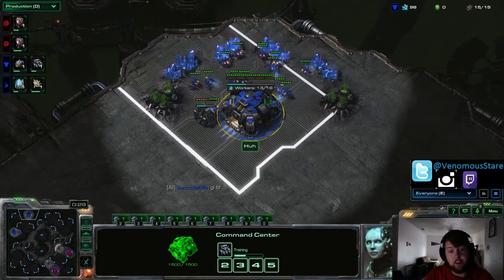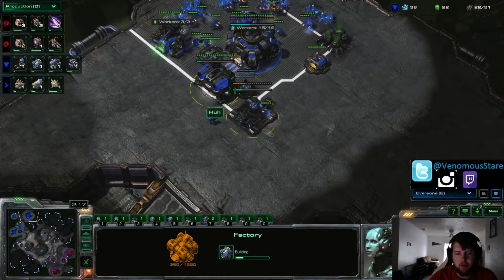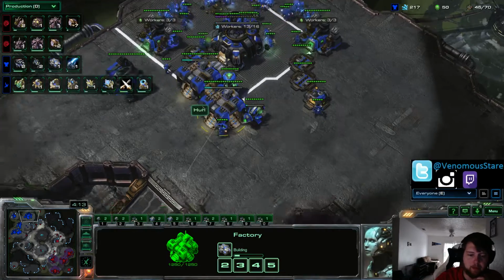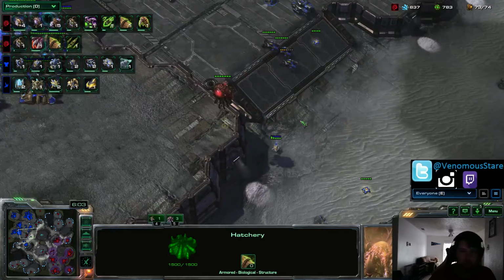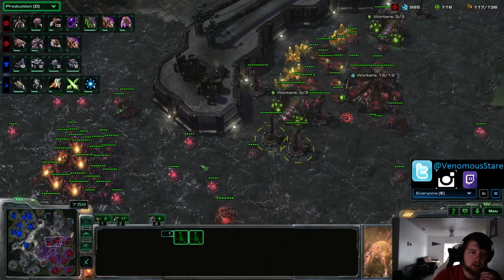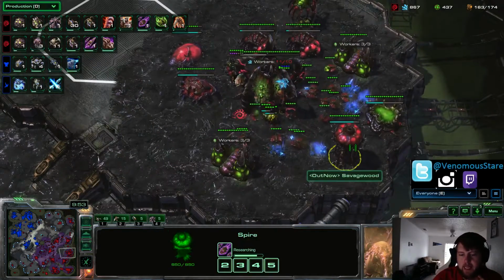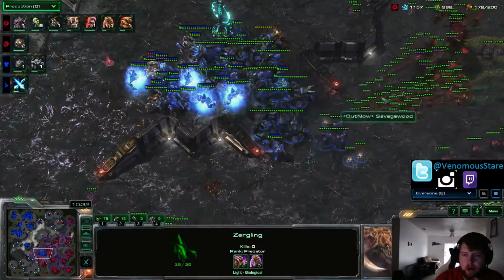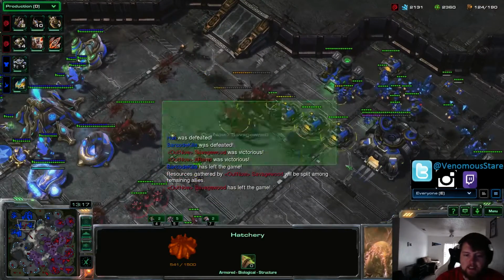[2v2] Double Zerg Nastyness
Double Zerg nastyness!